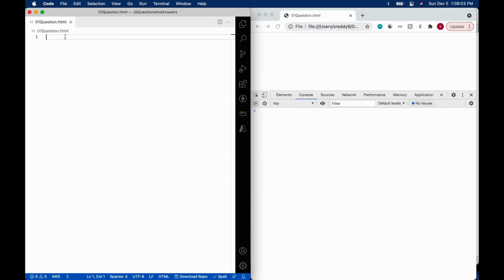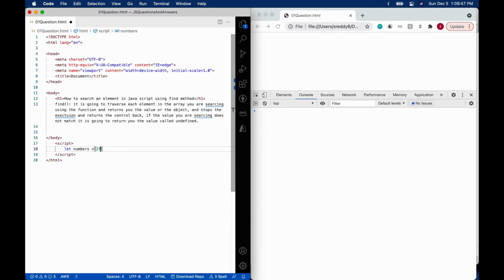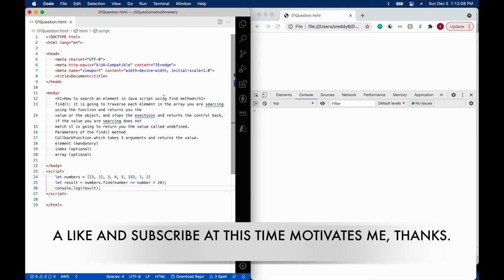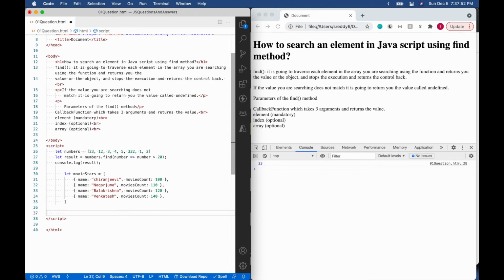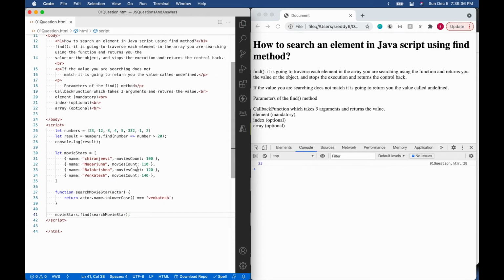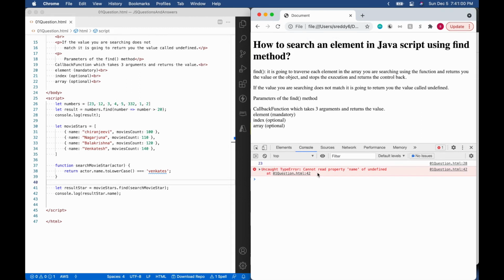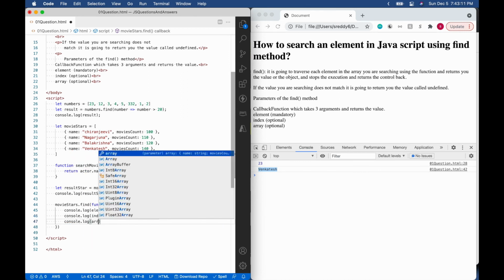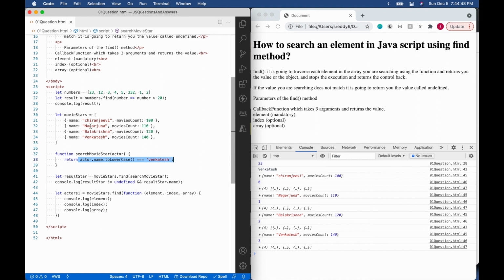How to find an element from an array in javascript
how to search for an element from an array in javascript
java script find method in arrays
find method in javascript
javascript find function to retrieve an element from an array
find function undefined return value

Complete Playlist for Telugu Learning

Complete Playlist for Spanish Learning